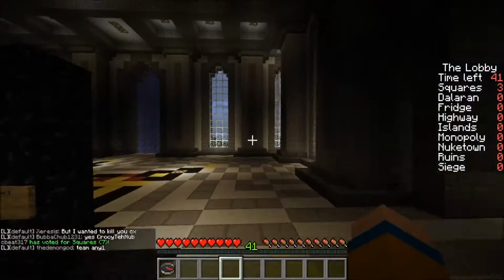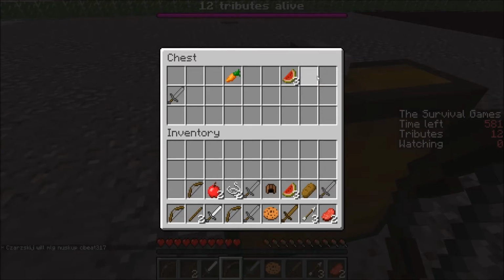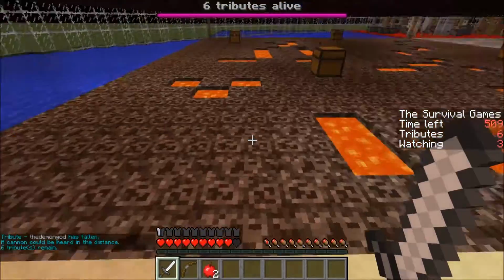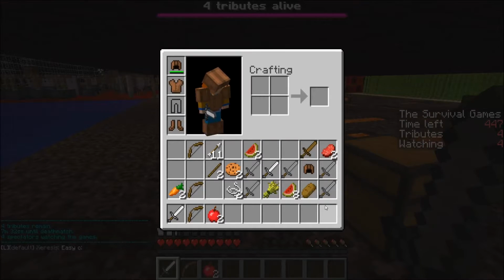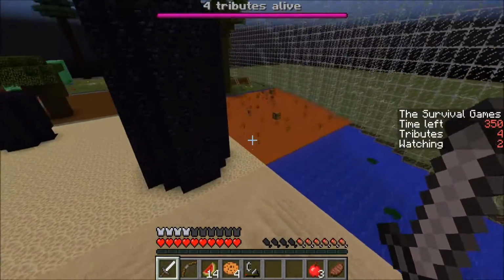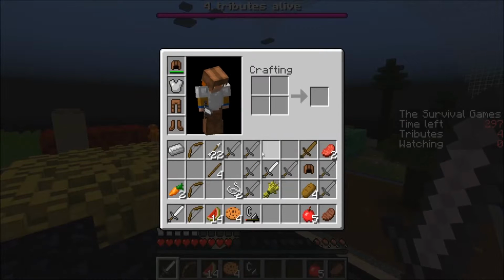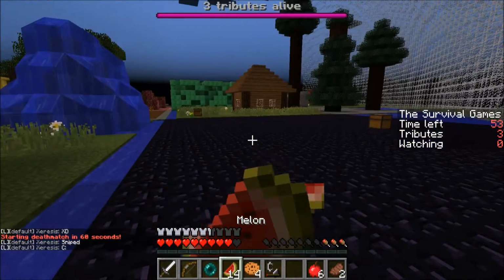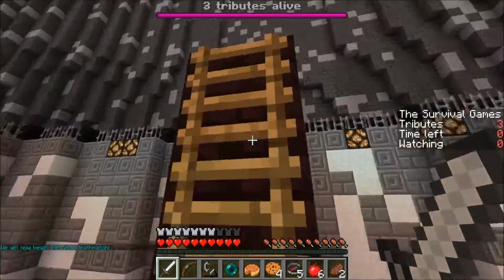Minecraft Survival Games: Episode 1 - Squares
Today I play some survival games, I really hope I can win!
Server ip: EU.LICHCRAFT.COM
Yaaaaaaaaaaaaay!